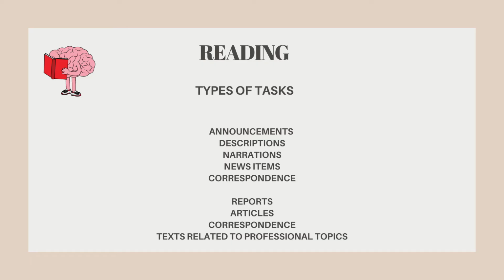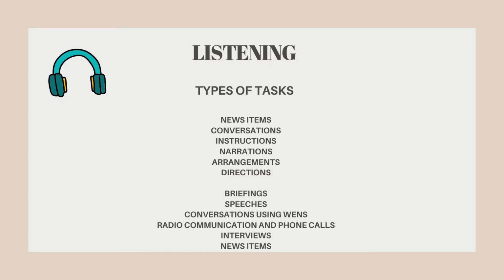JFLT (Joint Forces Language Test) 🇮🇹 preparazione all'esame JFLT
This video discusses the JFLT created according to the STANAG 6001 testing framework.
This is the English language test for members of the Italian Armed Forces:  Esercito Italiano, Marina Militare, Aeronautica Militare and Arma dei Carabinieri.

If you are interested in:
- free and premium materials to self-study for the JFLT exam
- JFLT preparation classes (Exam Reinforcement Classes)
Corsi di preparazione esami JFLT
- International Group Classes (for service members from different NATO countries)
- STANAG 6001 / SLP / JFLT Writing Course

Not a fan of paper books?